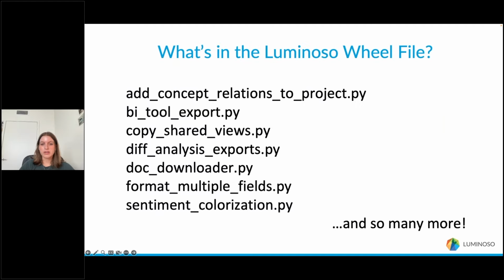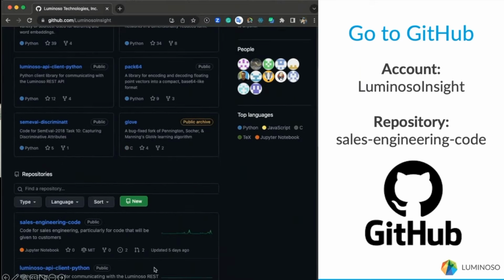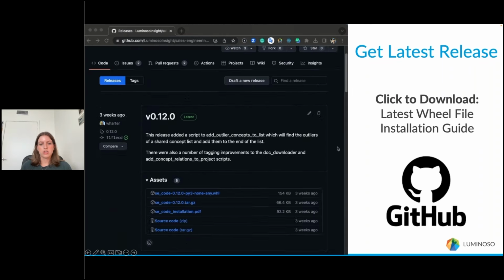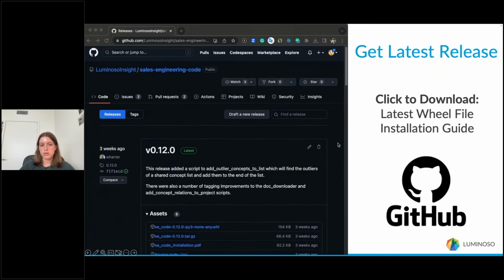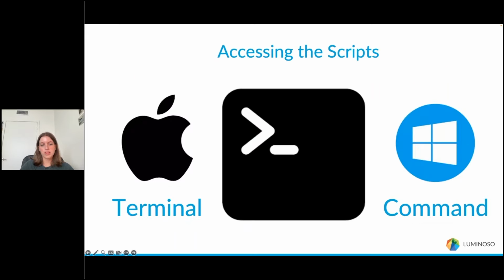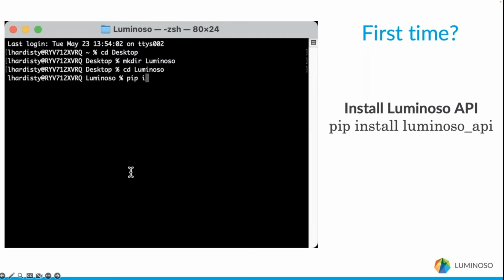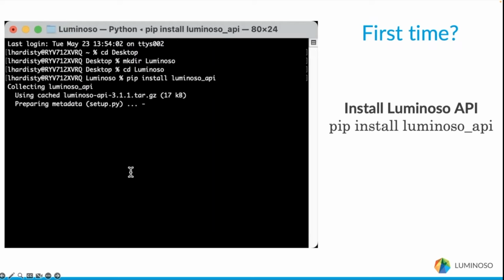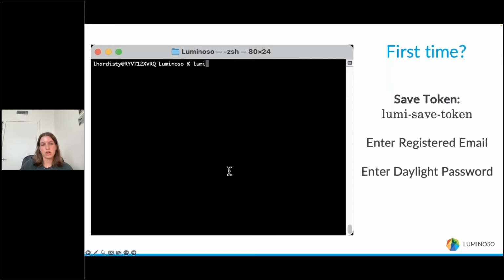Wheel File Tutorial for Luminoso Daylight Users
Running scripts is easier than you may think!

Laila Hardisty takes us through what a wheel file is, how Luminoso's wheel file can help Daylight users, and how to install the wheel file for the first time.

Timestamps:
0:00 Introduction and What is a wheel file?
0:30 What is in the Luminoso Wheel File?
0:45 How to download the Luminoso Wheel File
1:19 Suggestion to set up a Luminoso folder
1:46 First time user set up with Luminoso API installation and saving tokens

Quick Links:
You can download the Daylight Wheel file from our Github:

About Luminoso
Luminoso Technologies is a trailblazing force in Natural Language Understanding, born out of the prestigious MIT Media Lab. Our cloud-based platform for text analytics revolutionizes the way organizations uncover insights from unstructured data.

With support for 15 languages, Luminoso preserves the nuance of stories as communicated by customers, employees, and industry voices. Powered by advanced machine learning and our Digestive AI engine, our platform goes beyond surface-level understanding. It uncovers hidden patterns, sentiments, and biases, empowering organizations to make data-driven decisions with confidence.

Trusted by Fortune 100 companies, we nurture human connections that drive critical business strategies. Discover the power of Luminoso and unlock the potential within your textual data. Visit Luminoso.com for more information.

Our products use contextual, conceptual language understanding, empowering organizations to discover, interpret, and act on what people are telling them. Powered by leading natural language understanding (NLU) and unsupervised artificial intelligence (AI), we offer the only generalized solutions that work across all use cases, industries and domains.

QuickLearn, the natural language technology underpinning all Luminoso products, is paired with a vast knowledge base to learn words from context – like humans do – so our clients can instantly analyze text without ontologies or training data. Luminoso solutions provide native support in 15 languages, so insights professionals can explore text data, make sense of feedback, and surface business-critical findings.